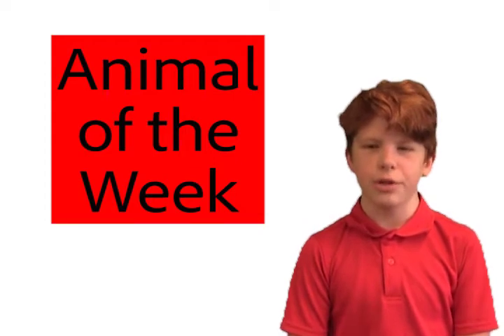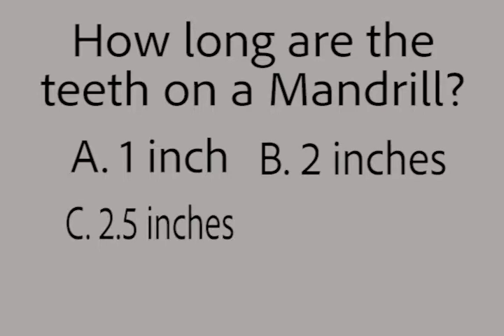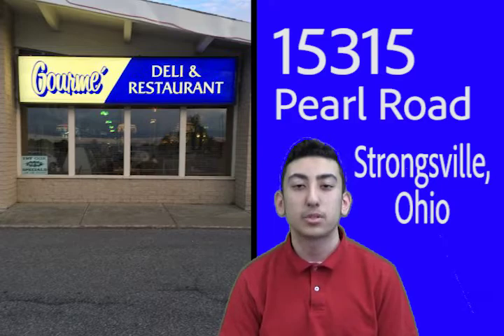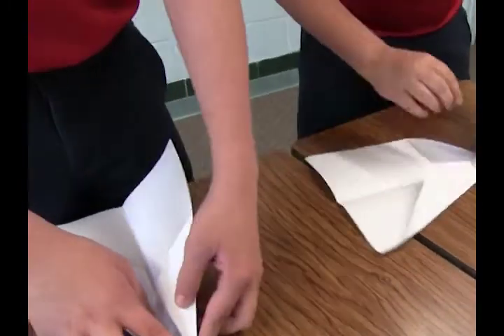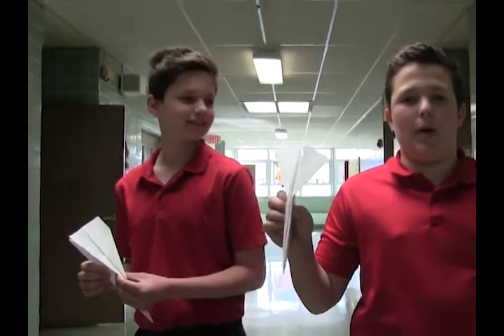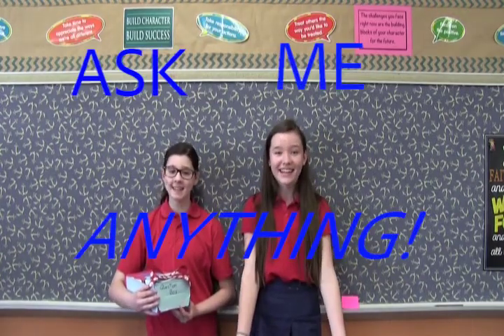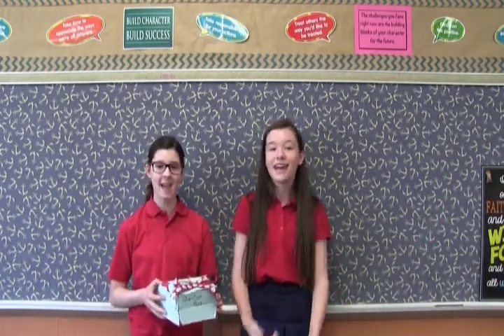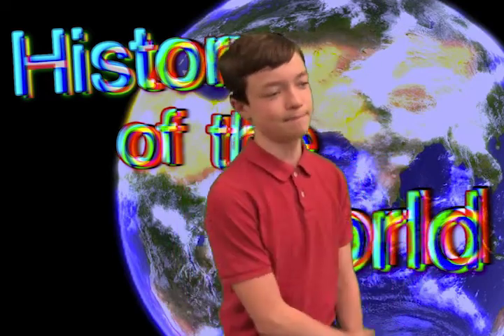Week 1 - WSBS - Anchored in the News